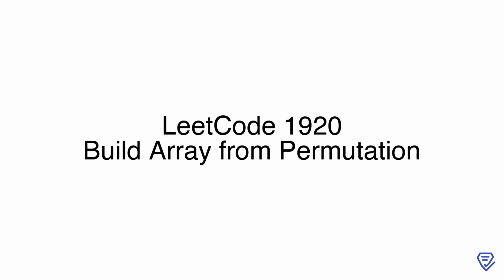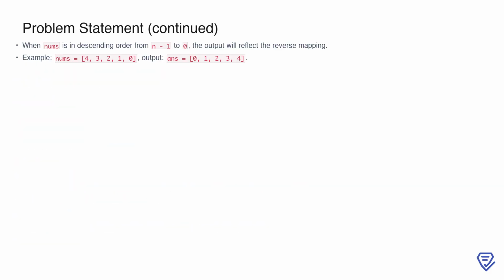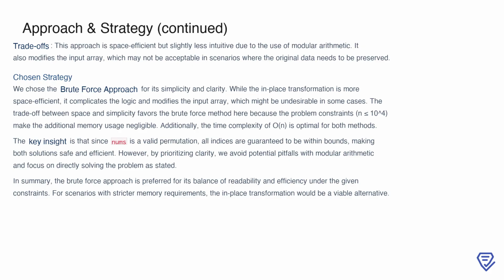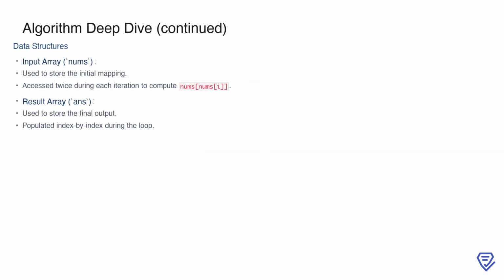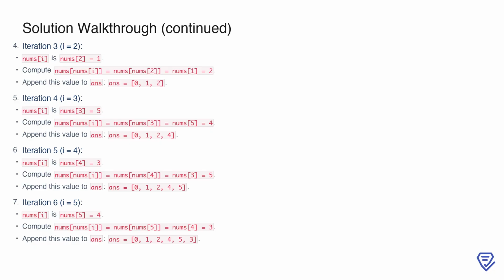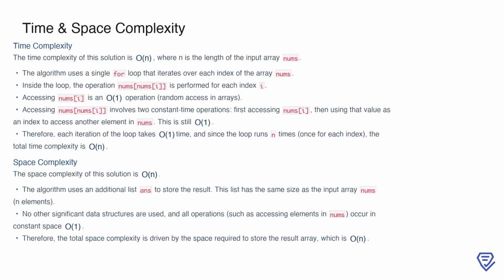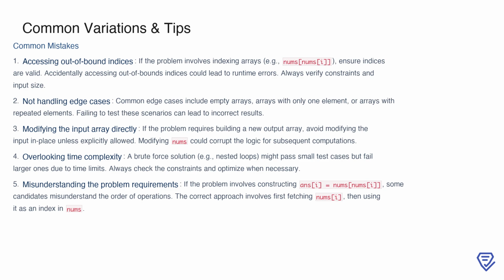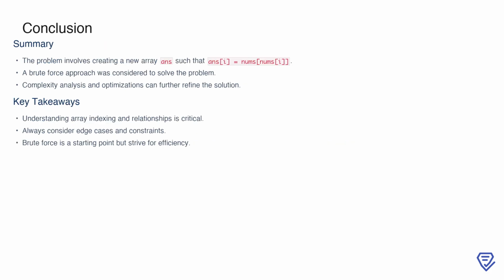LeetCode 1920: Build Array from Permutation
Difficulty: Easy

⏱️ Timestamps:
00:00 - LeetCode 1920: Build Array from Permutation
00:23 - Problem Statement
01:07 - Problem Statement (continued)
02:00 - Problem Statement (continued)
02:49 - Problem Statement (continued)
03:41 - Problem Statement (continued)
04:25 - Approach & Strategy
05:37 - Approach & Strategy (continued)
06:57 - Approach & Strategy (continued)
08:08 - Algorithm Deep Dive
09:09 - Algorithm Deep Dive (continued)
10:02 - Algorithm Deep Dive (continued)
10:31 - Algorithm Deep Dive (continued)
11:18 - Algorithm Deep Dive (continued)
11:47 - Algorithm Deep Dive (continued)
12:25 - Python Implementation
13:28 - Java Implementation
13:58 - Solution Walkthrough
14:41 - Solution Walkthrough (continued)
15:40 - Solution Walkthrough (continued)
16:13 - Solution Walkthrough (continued)
17:07 - Solution Walkthrough (continued)
17:49 - Solution Walkthrough (continued)
18:26 - Time & Space Complexity
19:33 - Time & Space Complexity (continued)
20:28 - Time & Space Complexity (continued)
21:35 - Common Variations & Tips
23:00 - Common Variations & Tips (continued)
24:17 - Common Variations & Tips (continued)
25:26 - Common Variations & Tips (continued)
26:22 - Conclusion
26:46 - Thank You!